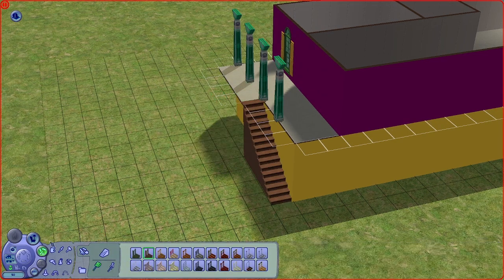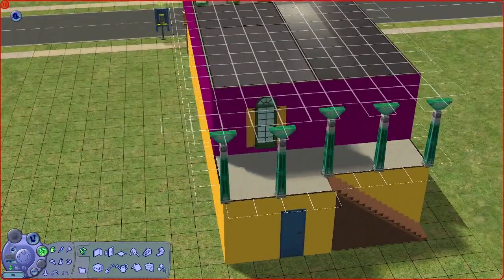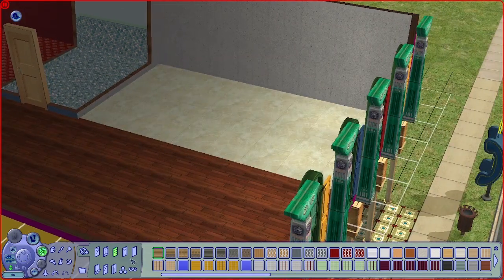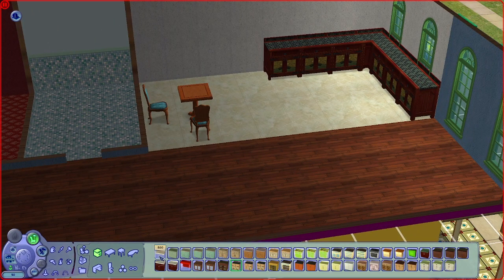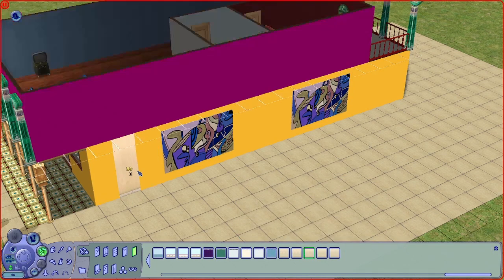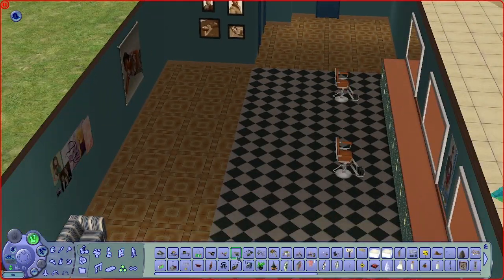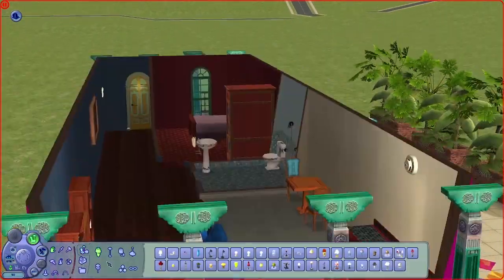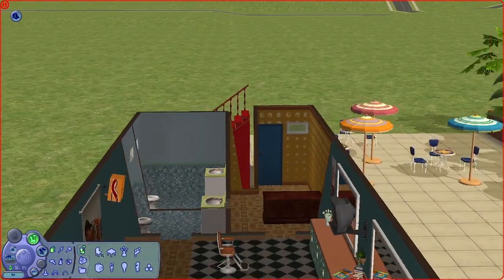Indian Barbershop: The Sims 2 Speed Build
Being part of the rich culture fabric of Malaysia, this barbershop in Little India offers quick and cheap haircuts and a shave while Tamil movies and music blaring in the background.

The Sims 2 Bon Voyage
The Sims